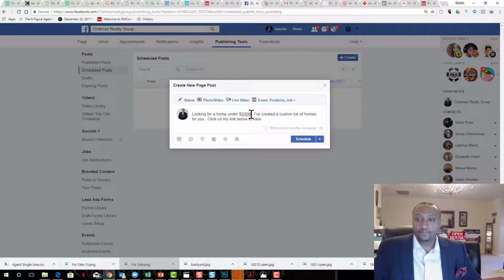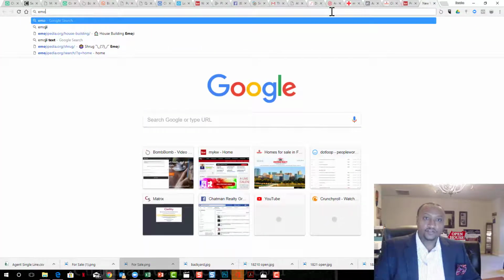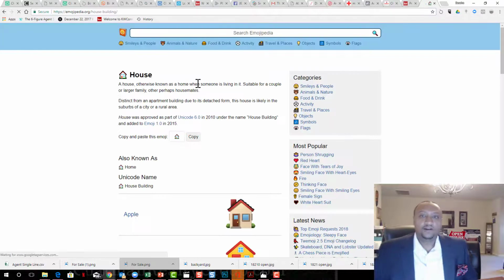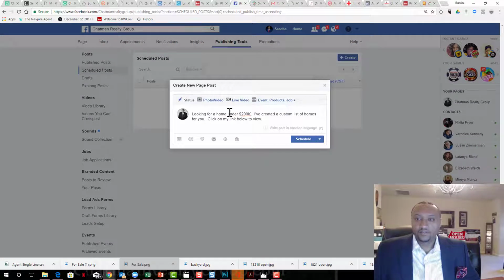Generate Leads with Facebook and Placester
Learn how to use Placester, Bitly, and Facebook to create engaging post with your audience.  I'll show you how you can use your website to generate leads versus buying them.  This will also help get your website ranked higher on google.

Sascha Chatman
Tech Jedi  & REALTOR®
ChatmanRealtyGroup.com